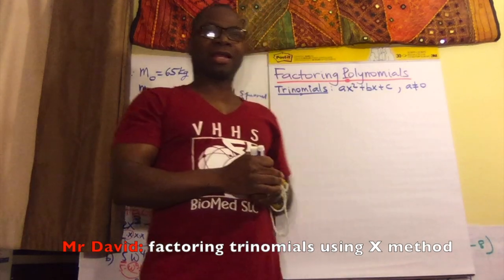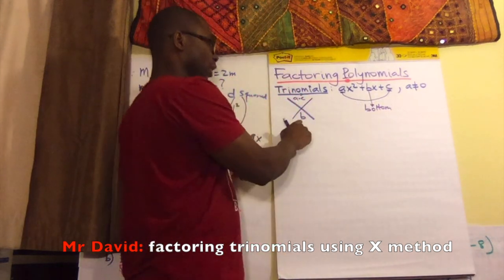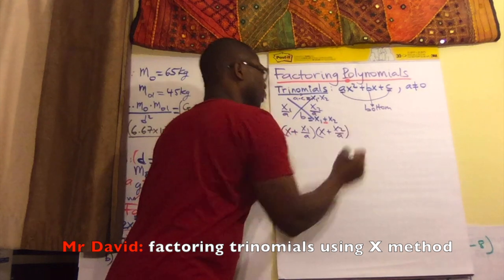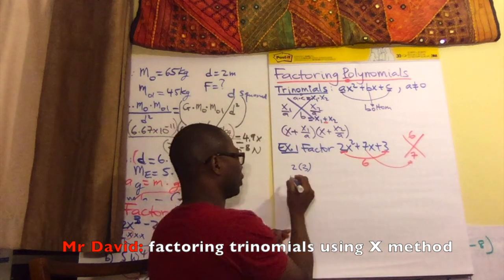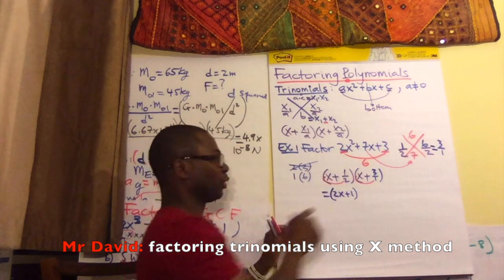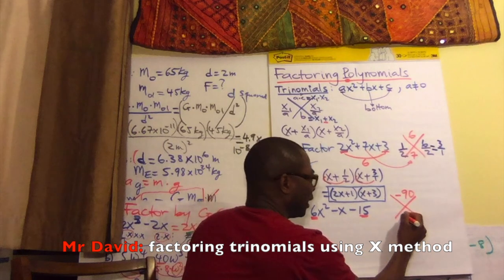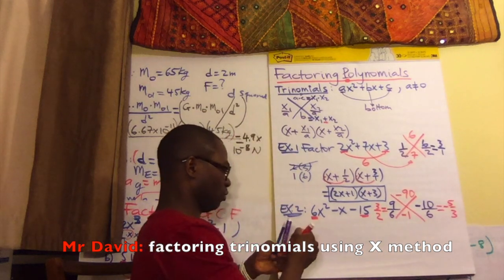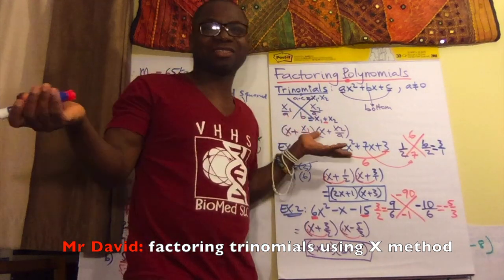Factoring trinomials using the "X" method or the diamond method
In this video, you will learn to factor trinomials using the diamond method AKA the X-method .